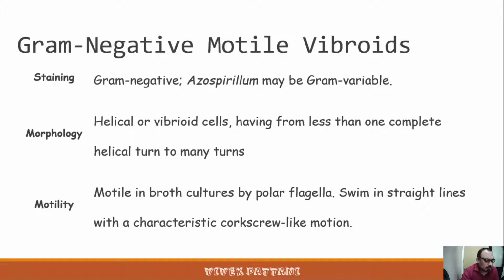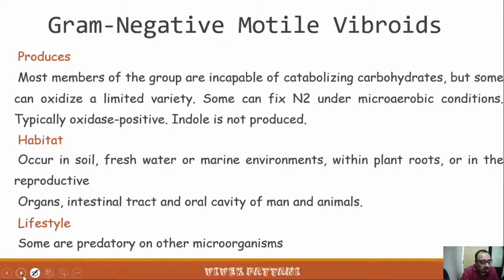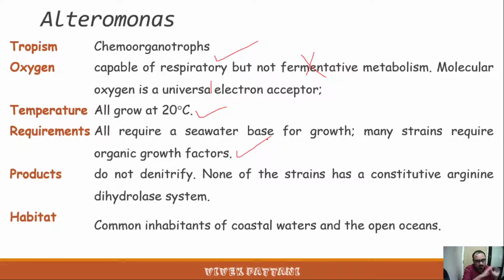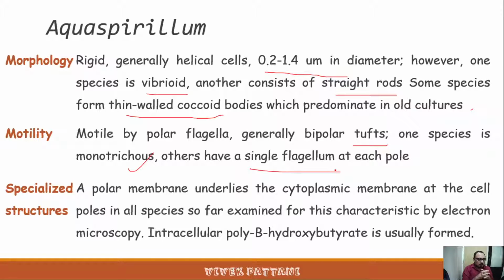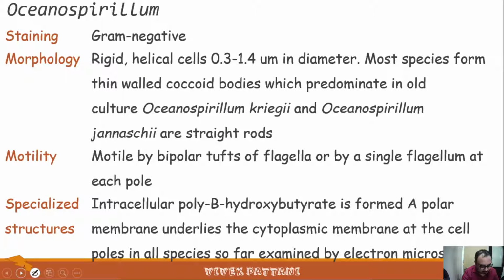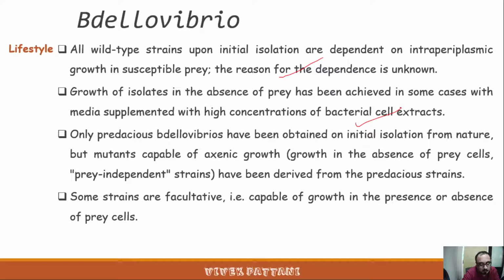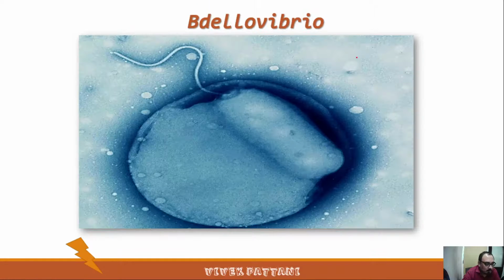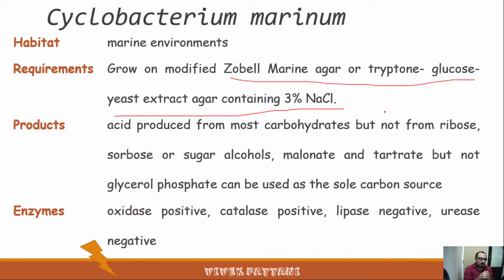Gram-Negative Motile Vibroids and Non Motile (Or Rarely Motile) Gram-Negative Curved Bacteria